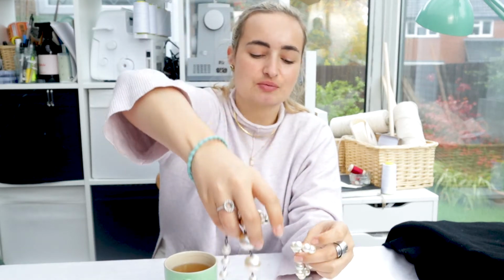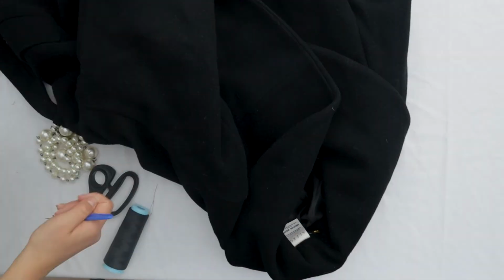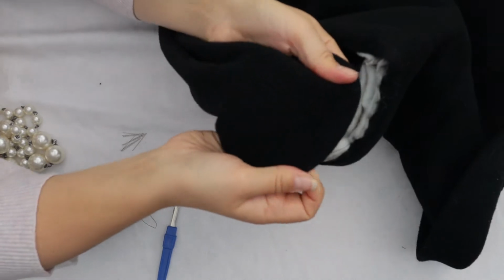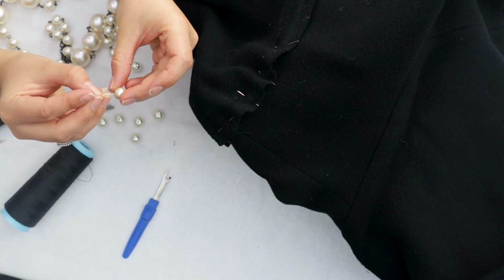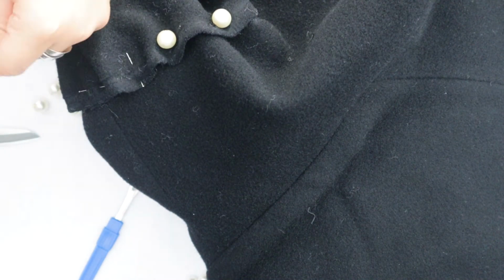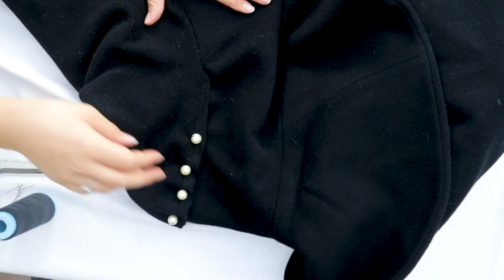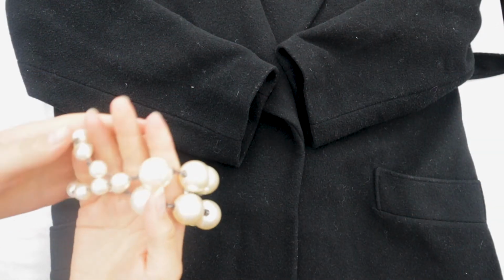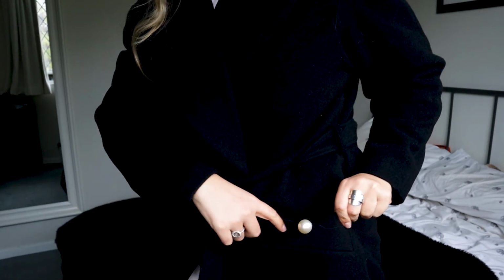THRIFT FLIP || Mother of Pearl inspired Coat. No sewing machine needed.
THRIFT FLIP VIDEO - Mother of Pearl inspired coat. Easy method with no sewing machine required.

In this week's video, I am flipping this wool coat from eBay into a style inspired by sustainable womenswear brand Mother of Pearl using only second-hand supplies. No sewing machine needed, just simple hand sewing skills.

Black Woollen coat from Ebay - £20
Faux pearl jewelry from a Charity shop - £2

I hope you enjoyed the video, let me know what you thought of the coat in the comments below.

Agnes LDN is a sustainable lifestyle brand with a handmade product range, upcycling workshops, and a podcast all focused around inspiring people to put the planet first in their everyday actions.